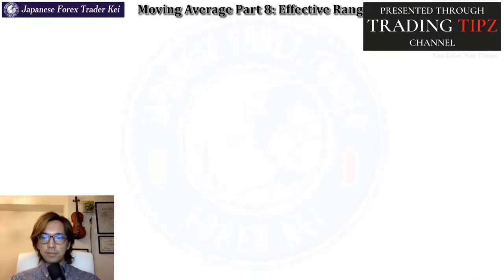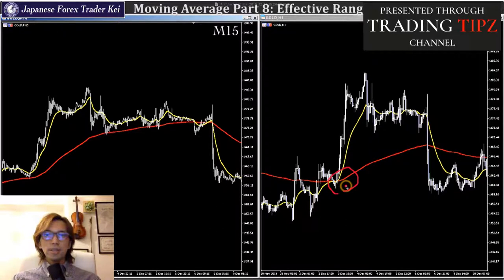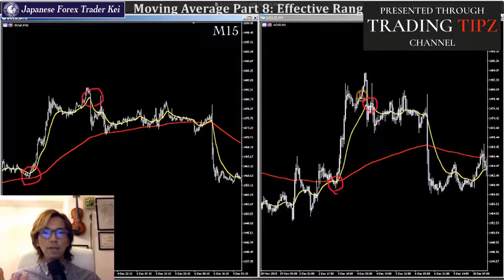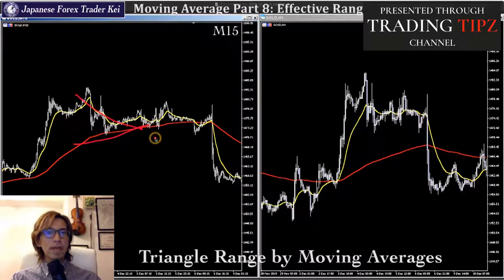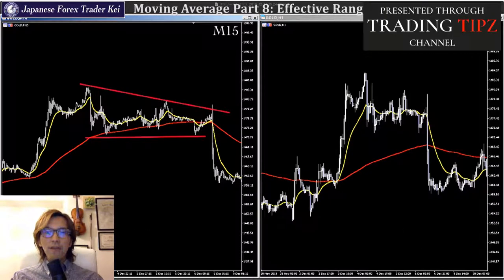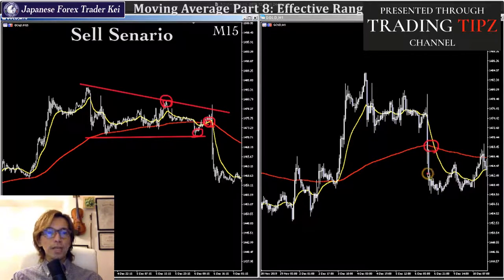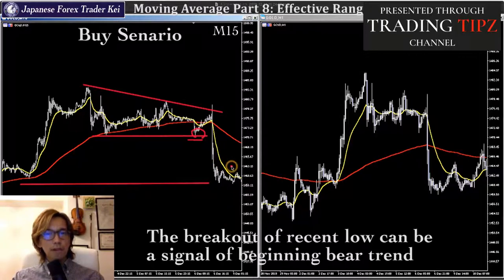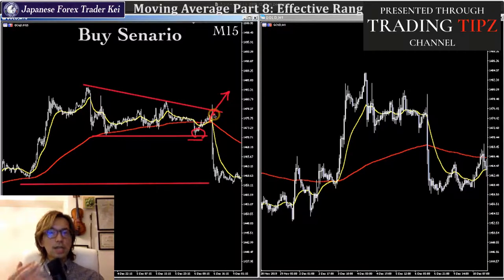Best moving average trading strategyand you Must Know this.Effective Range trading with EMA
How to Trade Moving Averages in the best way ever.
An Incredibly Easy few-Minutes Forex Scalping Strategy that works and are based on The 3-EMA Trading System. Golden Cross
BEST MOVING AVERAGES and this is What Professionals Use For Forex & Stock Trading
BEST Moving Average Trading Strategys that many have backtested with great result
Money Making Moving Averages with many good ways to use
How To Ride Massive Trends In Bull and Bear Markets and stay in them
Bull and Bear Trends, Crypto currency ,Forex trading